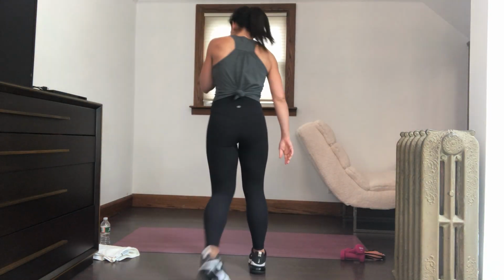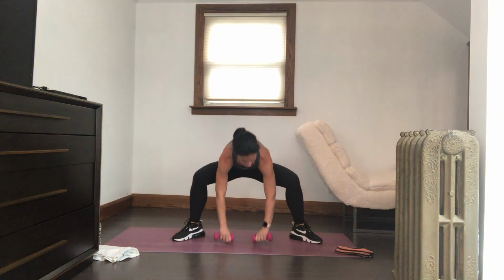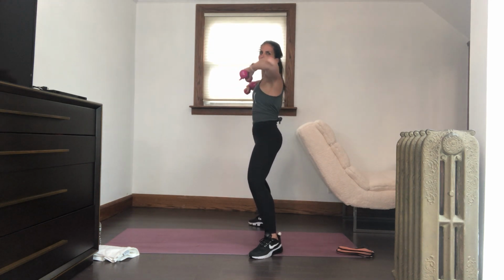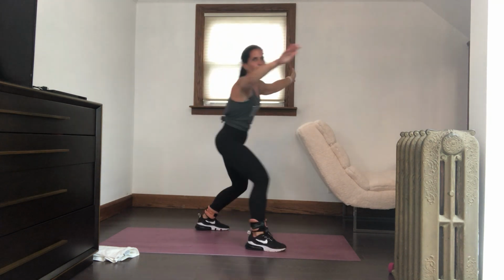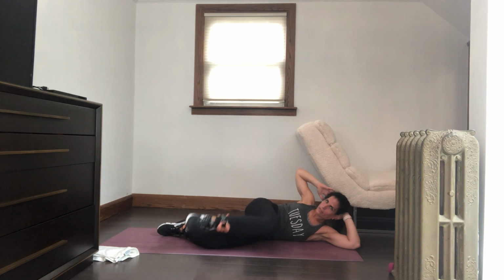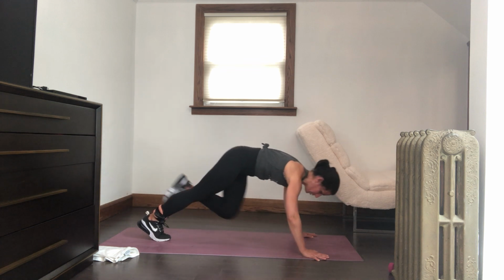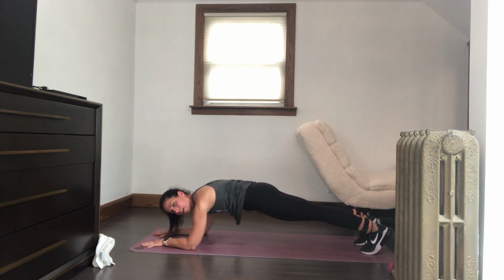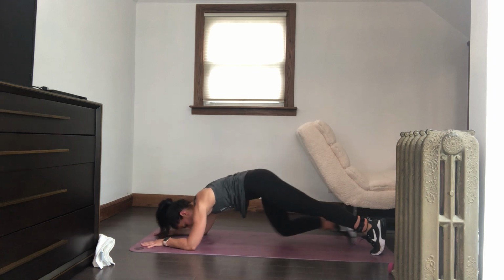Shira Kraft SK FIT sculpt using light weights and ankle weights